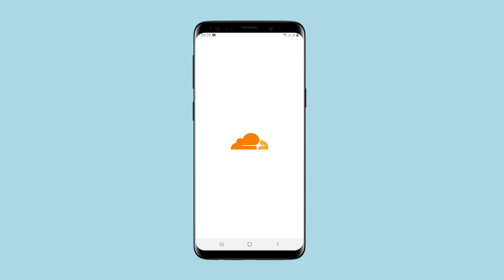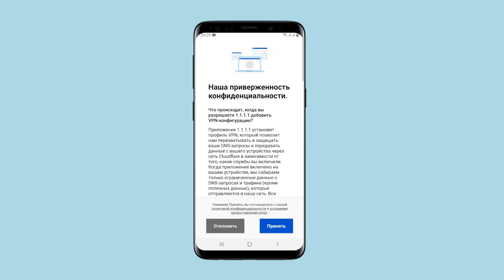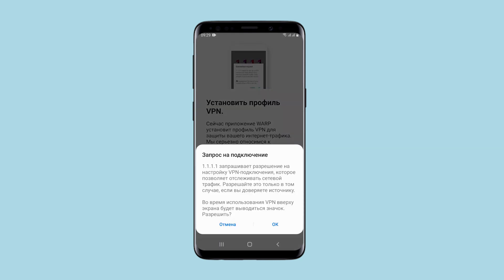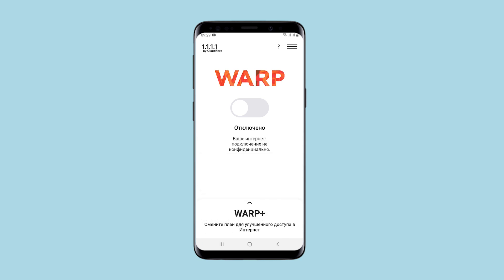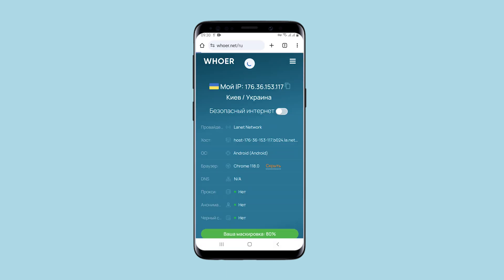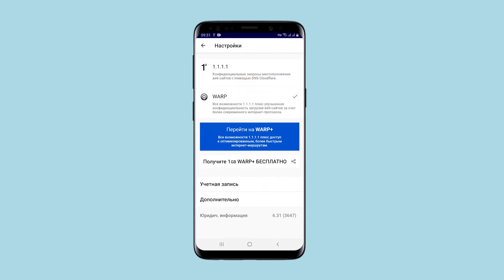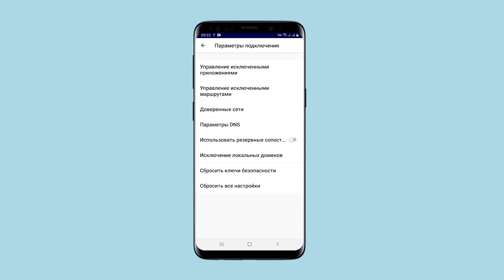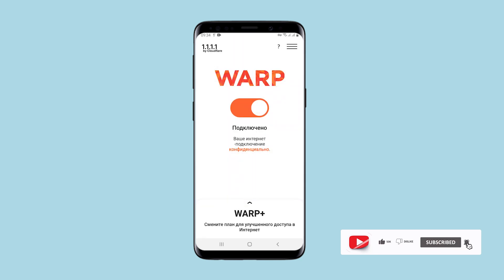How the proxy application 1.1.1.1 works for Android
Support channel:
👉🏼 TRC20 - TNB9LwBpd2XXgfjAdERNBAsmdp5X6ZaS19
👉🏼 Bitcoin - bc1qn2jp8wsgarfehkzdua5uwmgcnym458xg88x8w3